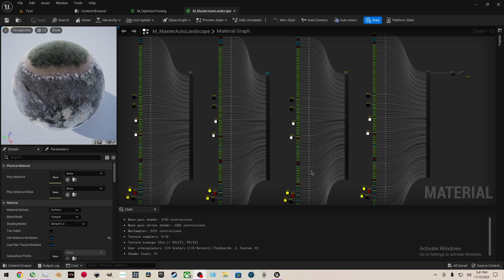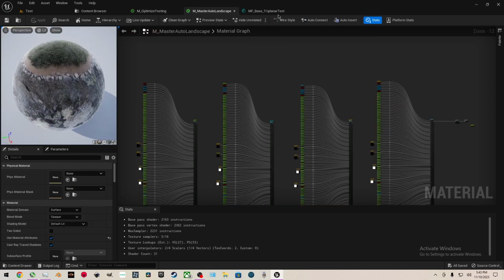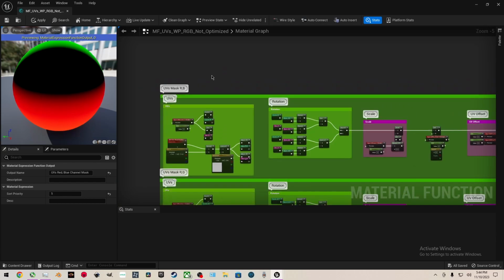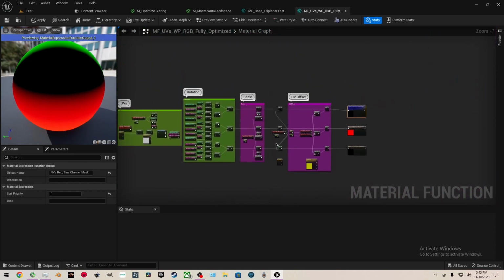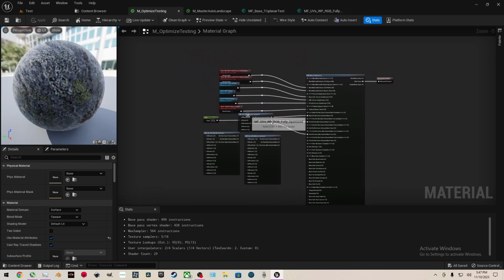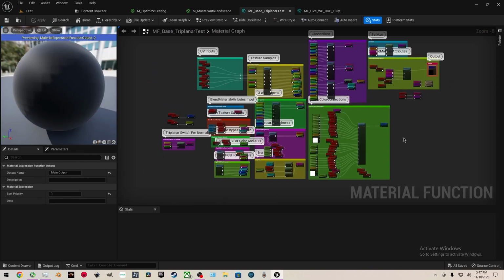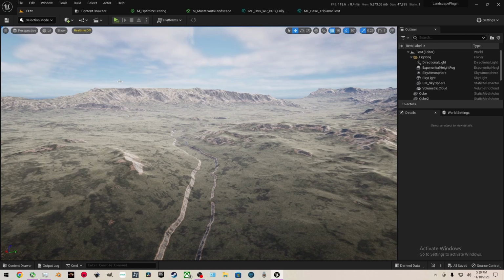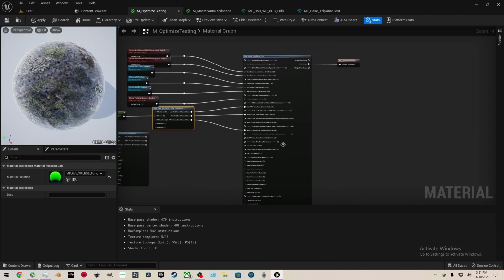Unreal Engine 5 LandScape Dev Log 2 Optimization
working to make Optimizations to my Landscape Material